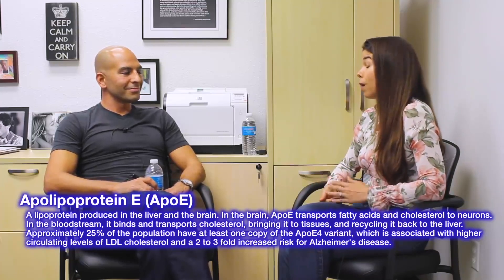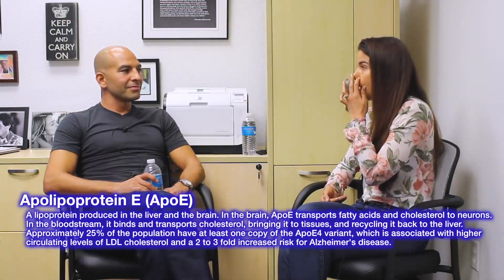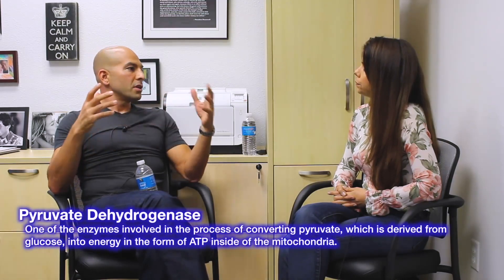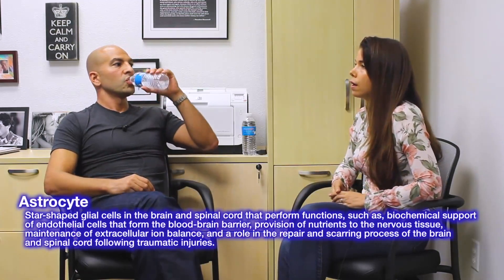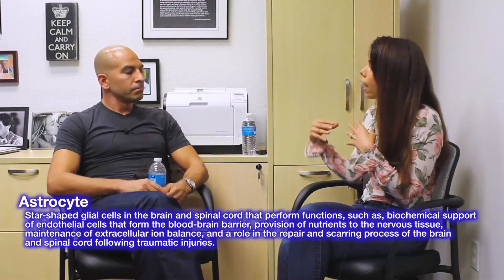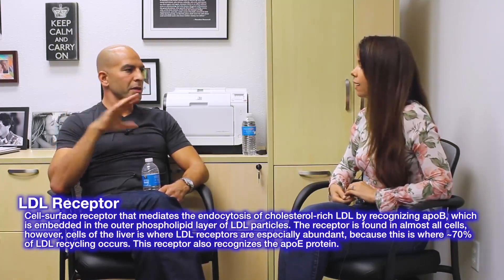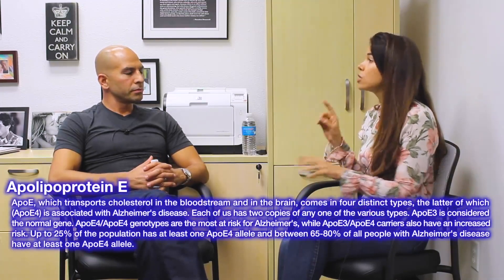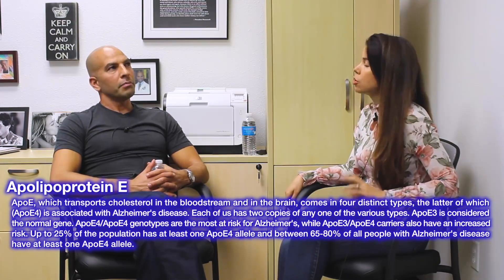APOE 3/4 and APOB and their influence on Alzheimer’s and cardiovascular disease | Peter Attia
Apolipoprotein E (APOE), a lipoprotein produced in the liver and the brain, plays a key role in fat metabolism. Approximately 25 percent of people living in the United States carry a genetic variant of this lipoprotein called APOE4, which is associated with higher circulating levels of LDL cholesterol and an increased risk for Alzheimer's disease. In this clip, Dr. Peter Attia discusses the role of the APOE4 gene variant and the associated risk for Alzheimer’s disease and cardiovascular disease.

Original episode published on Mar 14, 2016 🧠 Alzheimers Microbiome Cancer 🧫